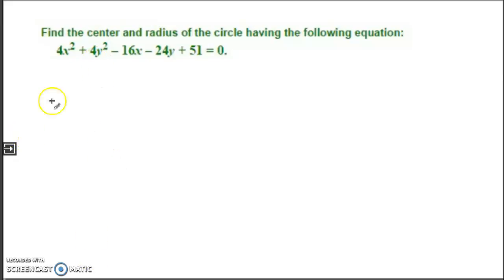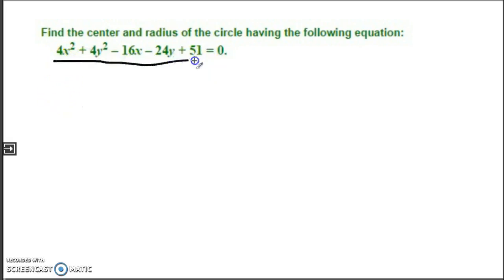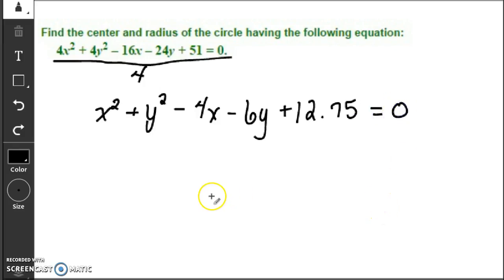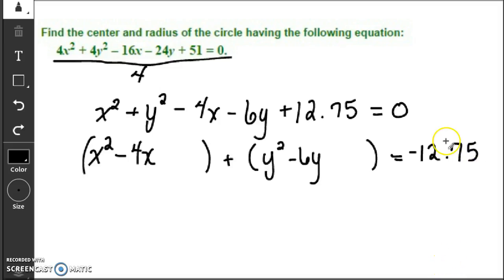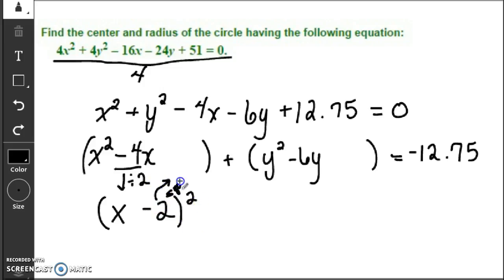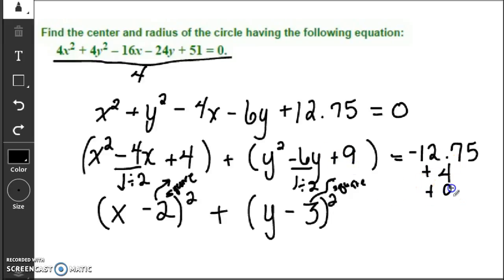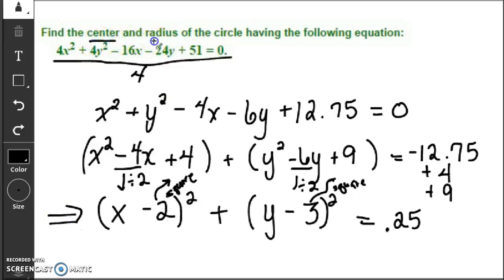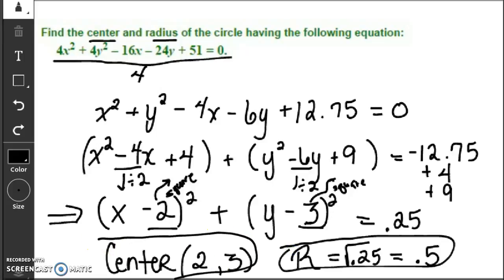Practice SLO 14